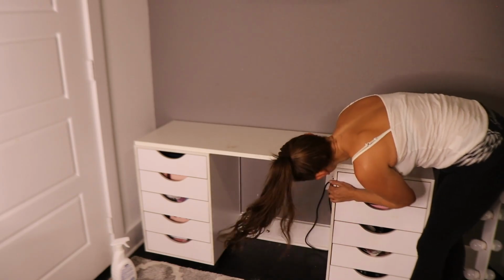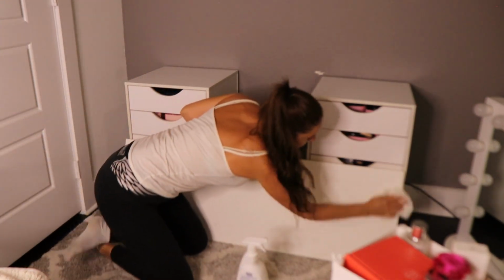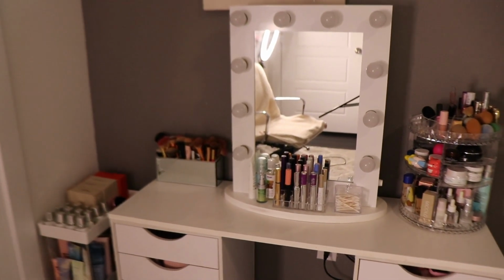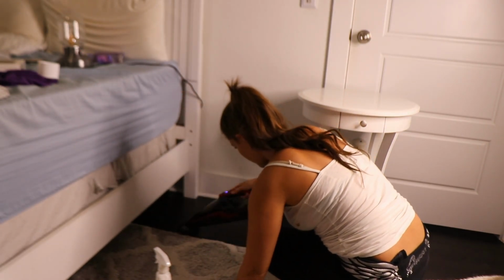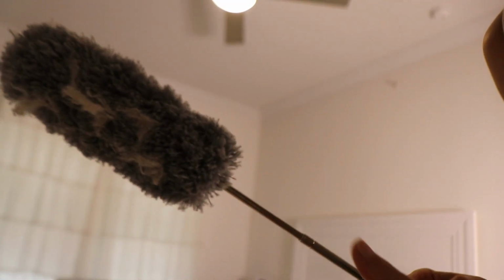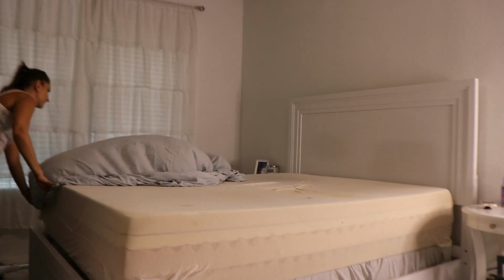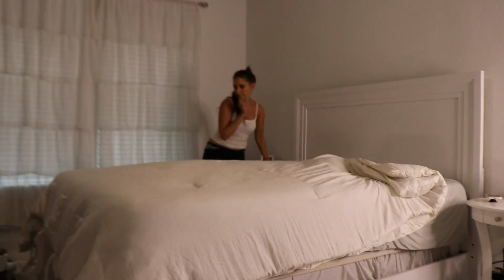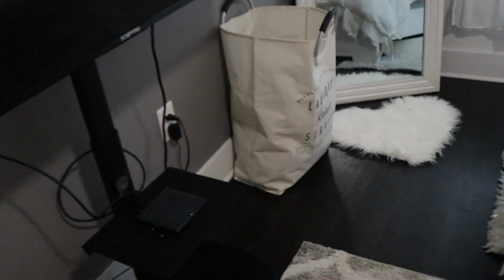CLEAN WITH ME *NEW* BEDROOM CLEANING MOTIVATION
DEEP CLEANING MY BEDROOM, NEW AUGUST 2023 CLEANING MOTIVATION
Happy August 1st! This is my first cleaning video of the new month! In today's video i will be deep cleaning my bedroom! Which i hadnt done in a while. So get ready to CLEAN WITH ME! I hope yall enjoy today's cleaning motivation video and that it motivates you to get up & get some cleaning done!

The Vacuum Im Using
Redkey Cordless Vacuum